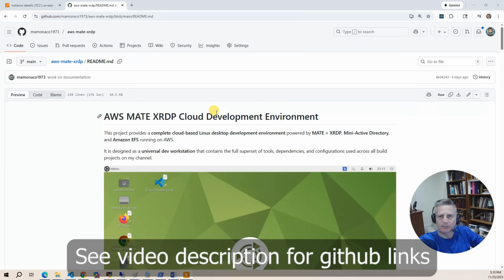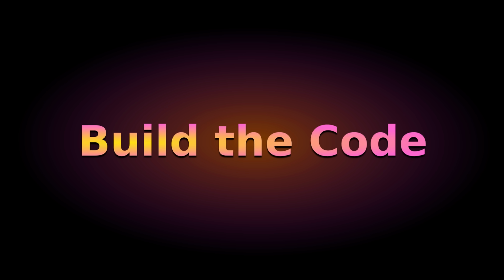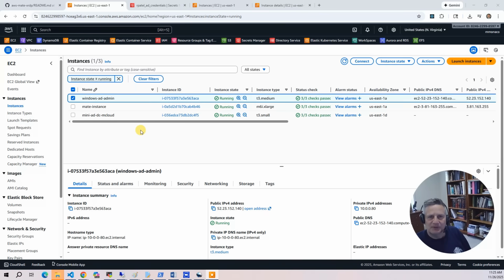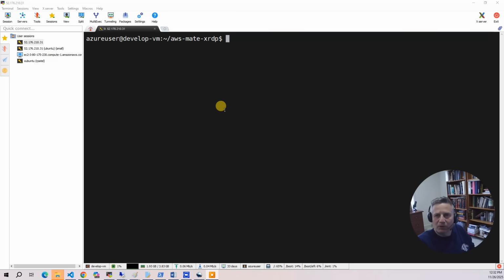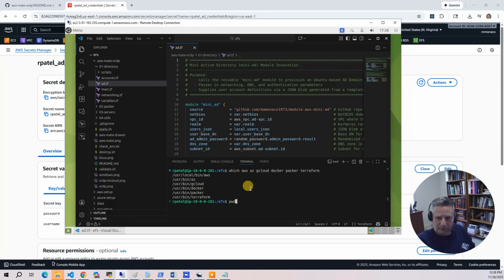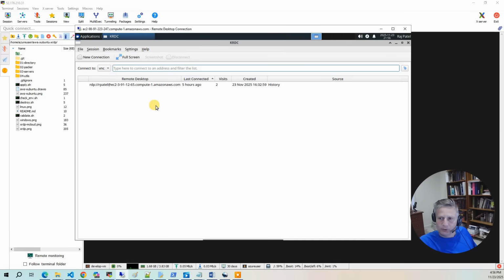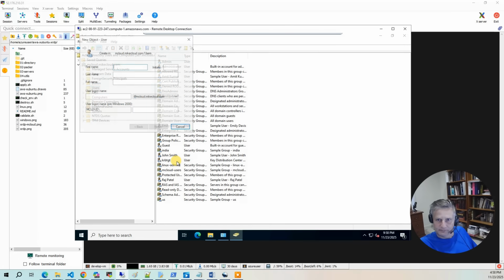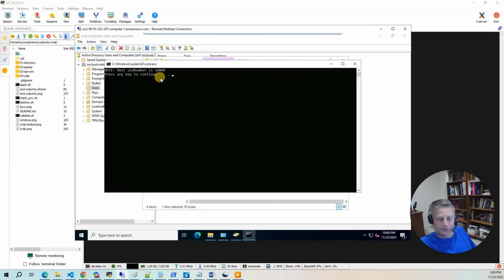Deploy a Fully Automated MATE XRDP Desktop Environment on AWS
In this video, we build a complete cloud-hosted Linux desktop environment using
MATE and XRDP—fully domain-joined, backed by Amazon EFS for persistent home
directories, and deployed end-to-end with Terraform and Packer.

This project gives you a lightweight, fast, reproducible Linux desktop for
cloud-based development: a clean MATE environment, preconfigured tools, shared
home directories, and a fully automated build pipeline.

- Build a custom MATE XRDP AMI using Packer
- Use Terraform to deploy VPC, networking, security groups, IAM roles, and EFS
- Deploy a Samba 4 Mini-AD Domain Controller and provision AD users
- Launch domain-joined MATE XRDP desktops with persistent EFS home directories
- Customize MATE defaults, Desktop icons, tooling, shells, and XRDP settings

Resources Deployed
- VPC with public/private subnets, route tables, IGW, and NAT Gateway
- Samba 4 Mini-Active Directory Domain Controller (AD DS + DNS)
- Amazon EFS with mount targets in private subnets
- Packer-built MATE XRDP AMI (MATE desktop, XRDP, browsers, dev tools)
- EC2 instance joined to AD with EFS-backed home directories
- Optional Windows Server for AD user administration
- Terraform modules for networking, directory services, MATE desktops, EFS, IAM

Timestamps
00:00 Introduction
01:12 Prerequisites
01:46 Build the Code
02:43 Build Results
05:04 Demo
07:29 Add a New User